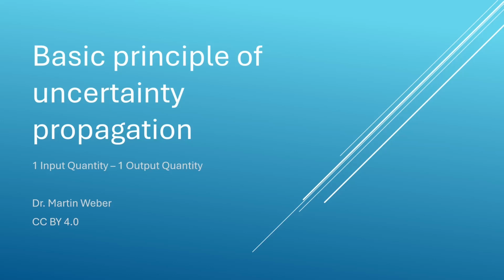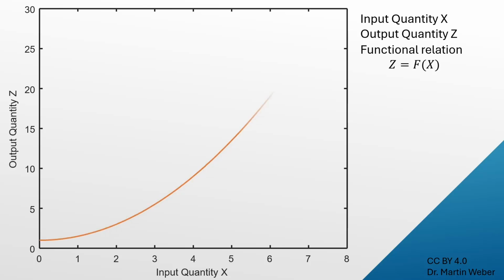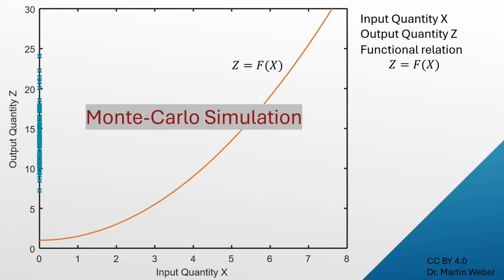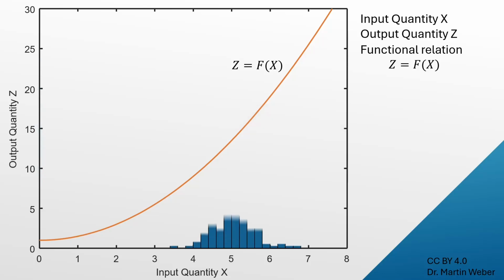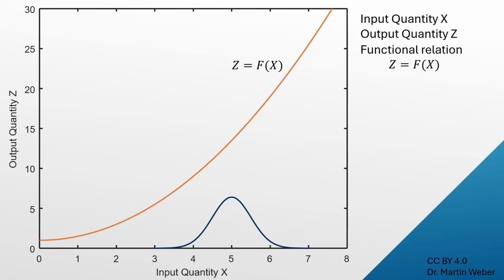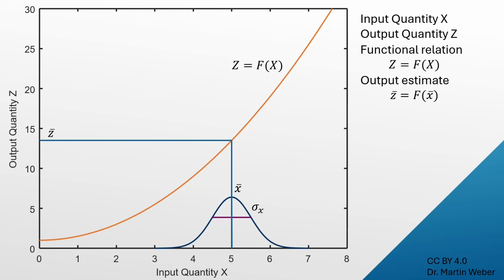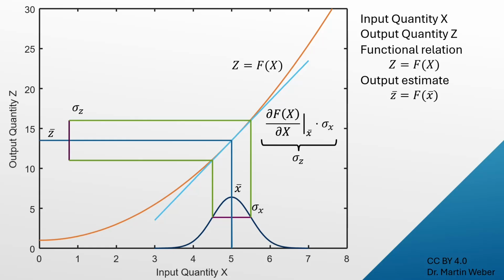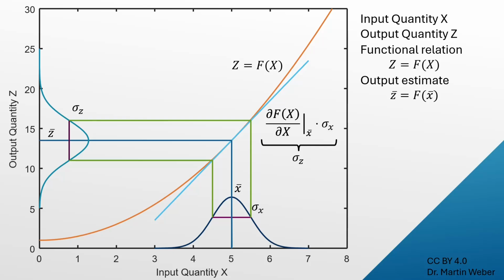1 Input Quantity – 1 Output Quantity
Basic principle of uncertainty propagation
1 Input Quantity – 1 Output Quantity

Author: Dr. Martin Weber